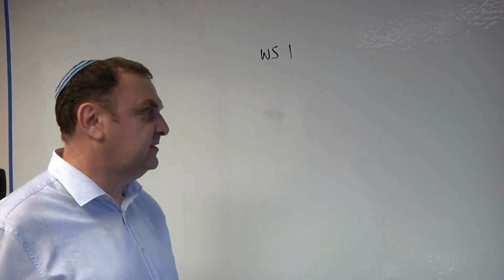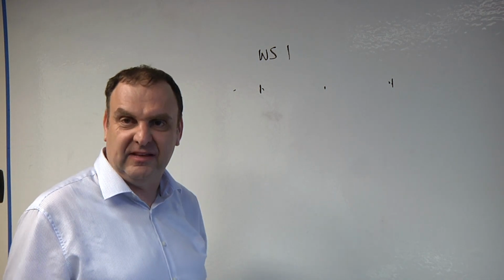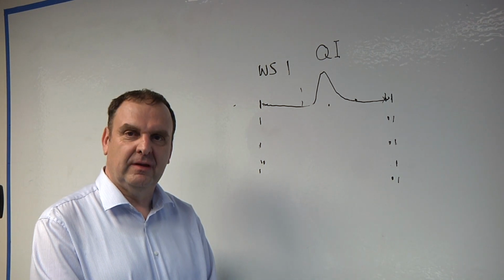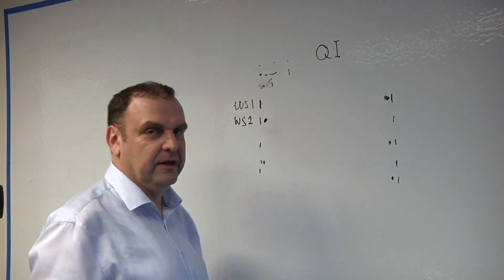How To Ensure Reliability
Michael Schuldenfrei, corporate technology fellow at OptimalPlus, talks with Semiconductor Engineering about how to measure quality, why it’s essential to understand all of the possible variables in the testing process, and why outliers are no longer considered sufficient to ensure reliability.